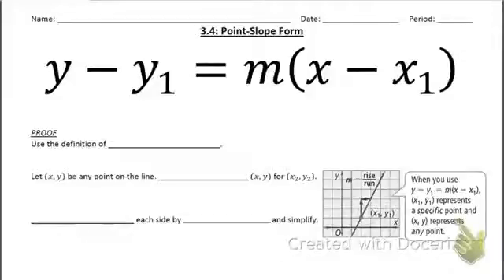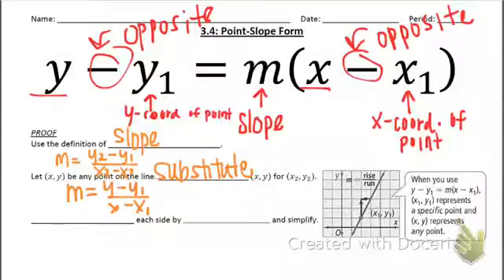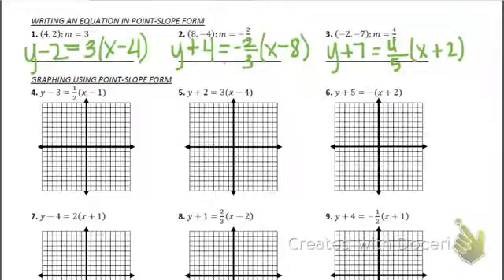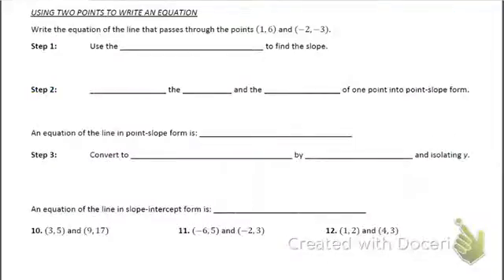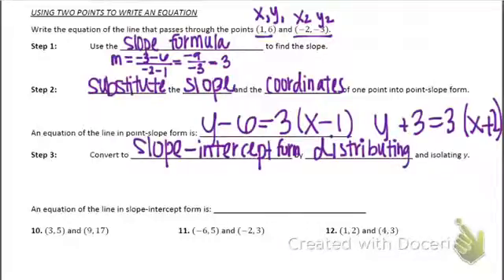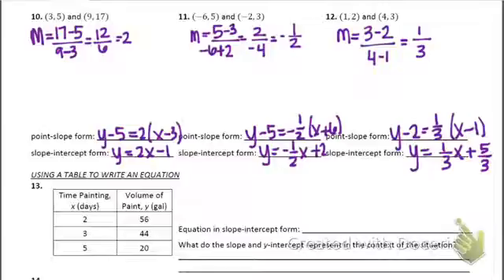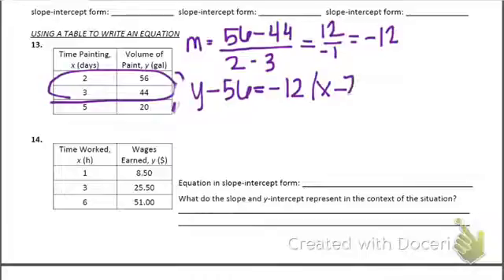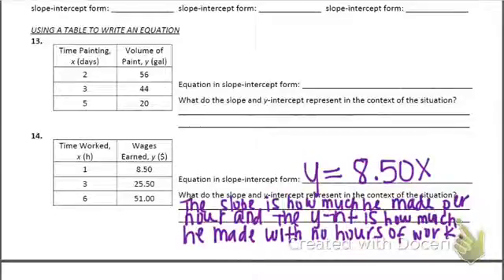Math 1 Unit 3 4 Classroom Lesson Dodson